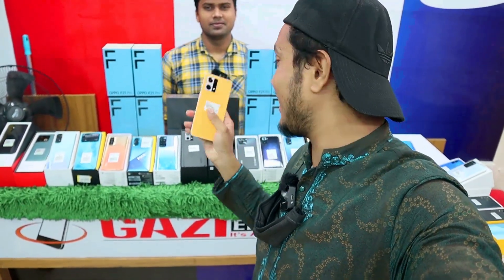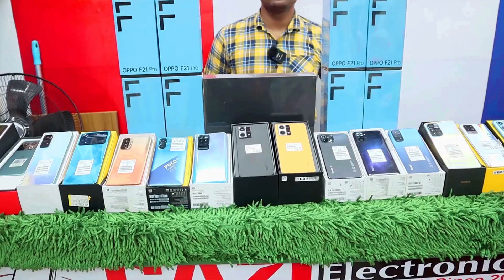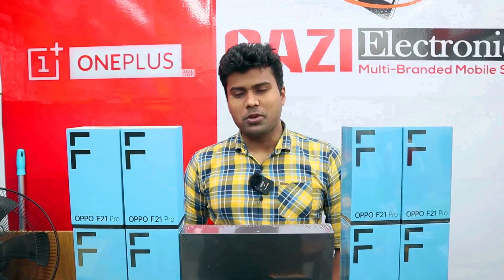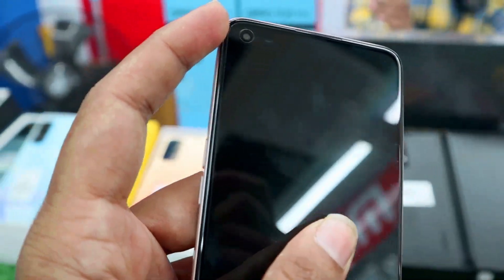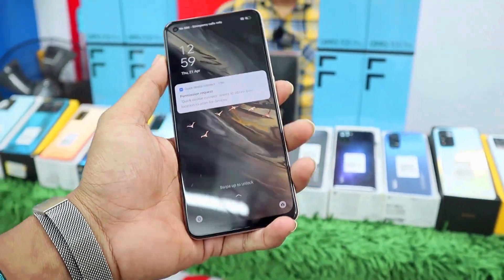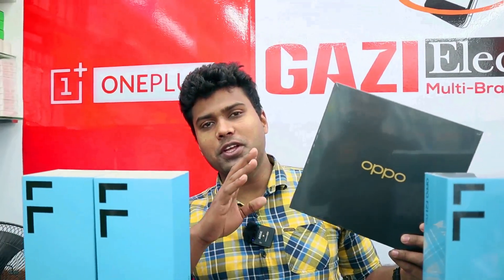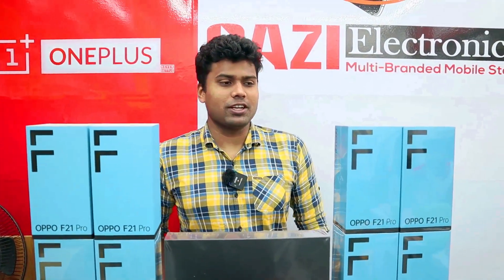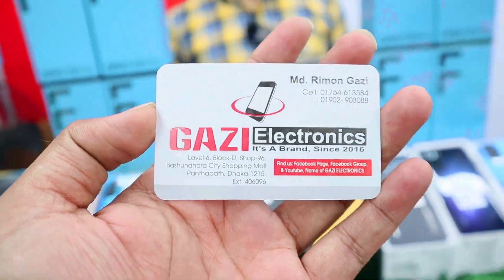নতুন মোবাইল 📱 কিনুন ২৭০০ টাকা কমে 😱 New Latest Mobile Offer 🔥 Oppo F21 pro Price in Bangladesh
Shop address: Gazi Electronics

samzone real name
samzone biography
samzone youtube income
samzone religion
sohag360
techsci guy
projukty
sohag360 wikipedia
sohag360 website
sohag360 phone number
sohag360 wordpress
sohag360 biography
suhaag 360 gallery
blogger
dianahost
android toto company website
atc android toto company wikipedia
atc android toto company owner
atc android toto company net worth
atc website
atc toto
atc bangladesh
atc fb
samsung mobile price in bangladesh
samsung bd
samsung a12
samsung j7
samsung tv
samsung s10
samsung account
samsung s21
dhaka bd vlogs
samzone
mamun vlogs
saiful vlogs
sufian vlogs
shopnil vlogs
android toto company
projukty
tawhid afridi age
tawhid afridi father
tawhid afridi phone number
tawhid afridi wikipedia
tawhid afridi vlog 94
smartphones prices
smartphone samsung
smartphone 5g
smartphones under 10000
smartphone under 5000
smartphone history
smartphone wikipedia
first smartphone